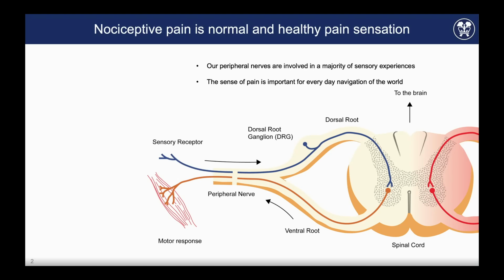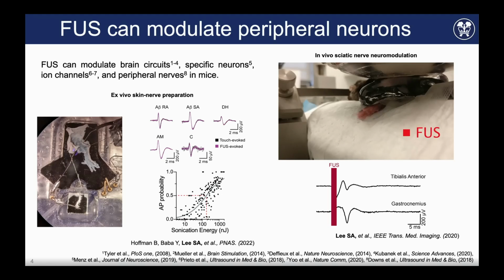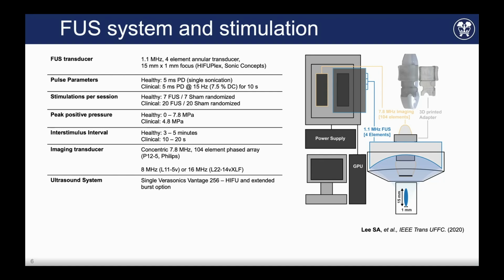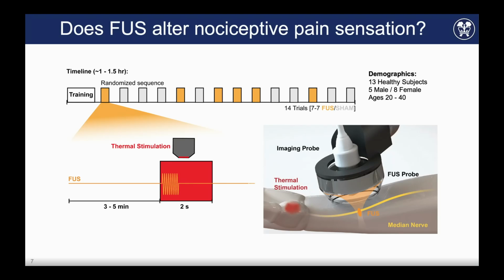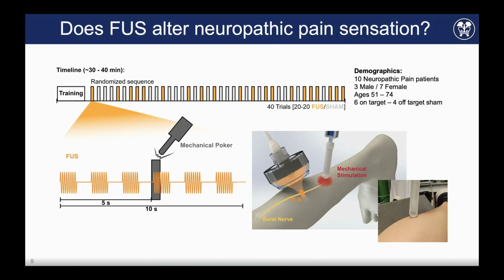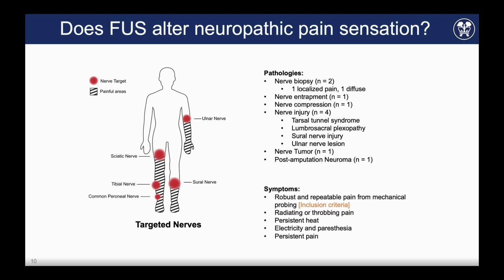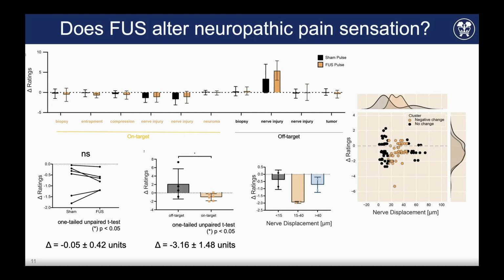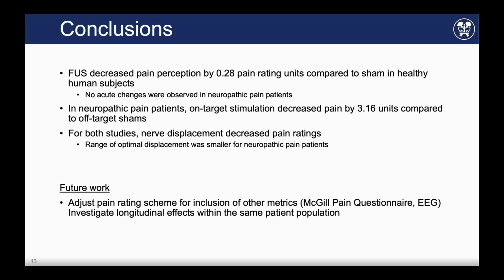Stephen Lee: Focused Ultrasound Modulates Neuropathic Pain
CP 04 YI
Focused Ultrasound Modulates Neuropathic Pain